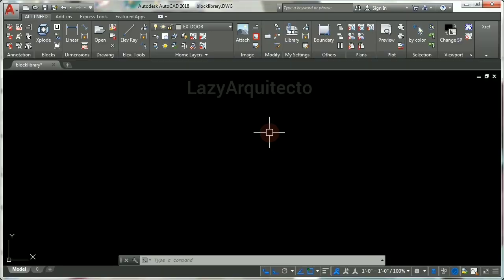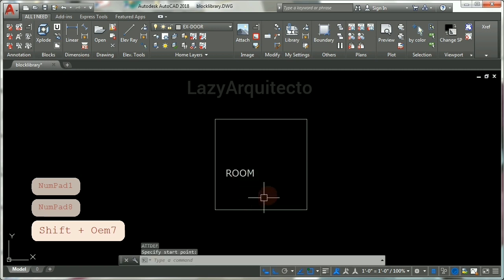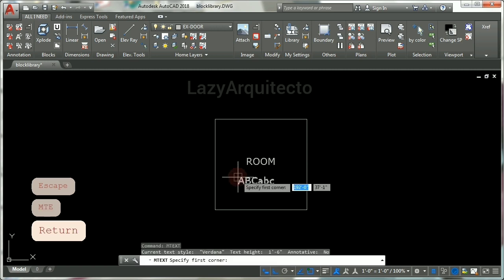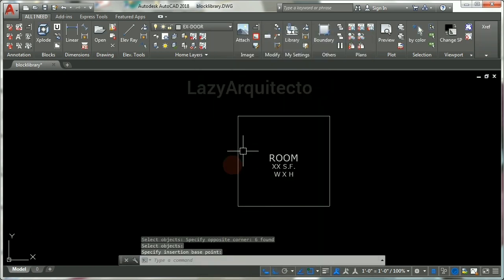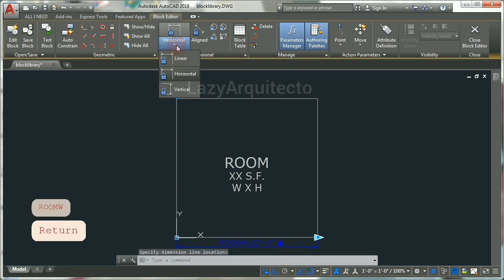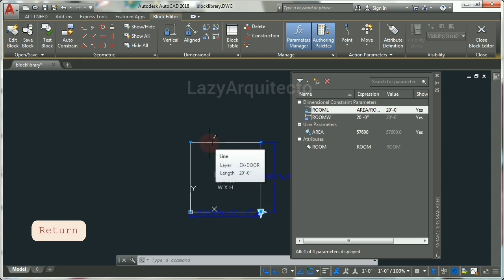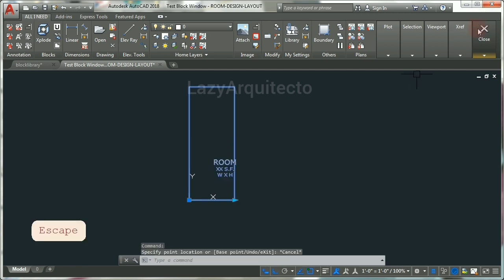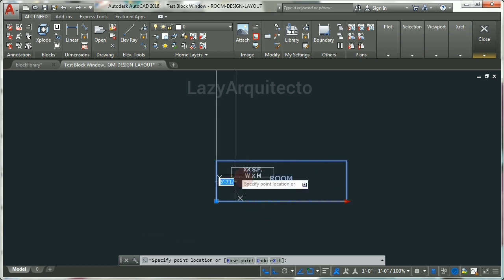Advanced Autocad Dynamic Block with Attributes, Constraints & Fields